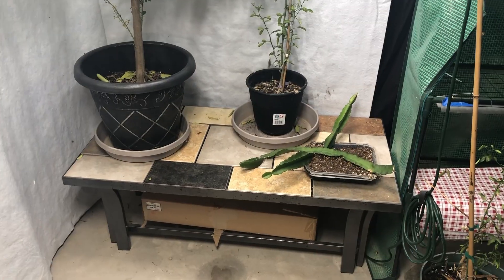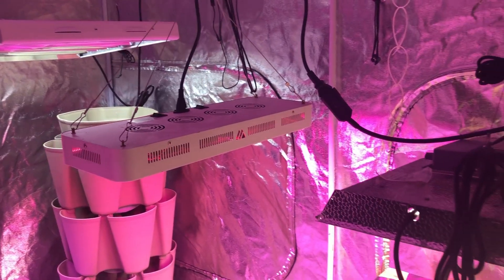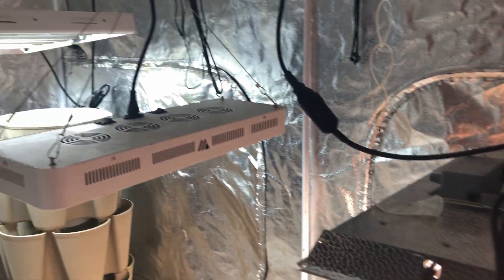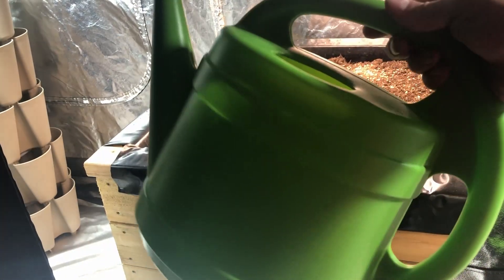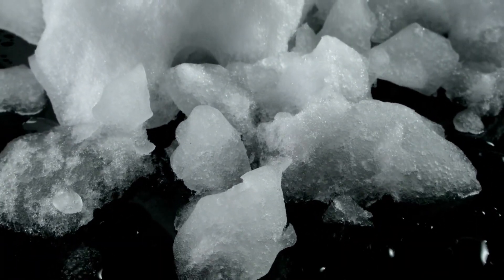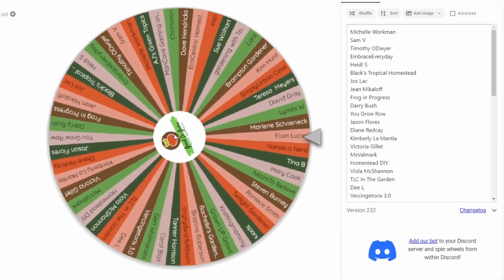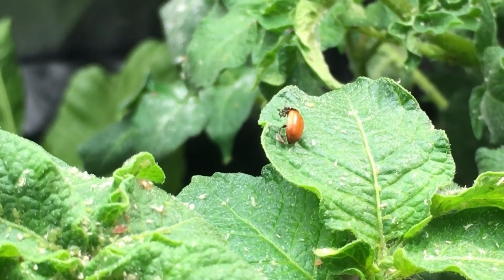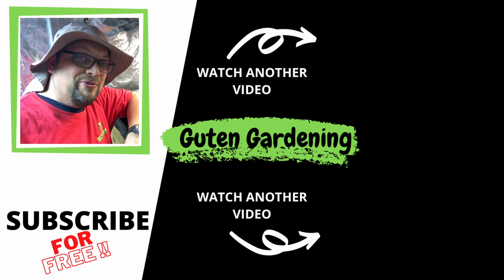Indoor Winter Gardening: What You Need to Know (and 31 Days of Giving DAY 01 WINNER!)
Indoor Winter Gardening: What You Need to Know (and 31 Days of Giving DAY 01 WINNER!) Zone 5 Gardening

Day 01 of our 31 Days of Guten Gardening Gardening Gift Giving start with our first giveaway and an indoor garden tour.

If you want to take part in the giveaways, watch this video here to learn how:

In this video we talk about some of the important things you need to know as you start indoor gardening.  After all, indoor gardening is a different experience than gardening outdoors.  With indoor gardening there is no "mother nature," but there is still a list of challenges you will face and information you need to have in order to be successful.

We want to provide you with an overview of these pieces of information as well as show you our indoor growing area.  Regardless of the size of your indoor garden or even if you have tried gardening indoors before, this is the time to start to grow your own food.

Here in zone 5 Wisconsin, the winters are cold, but the indoor gardens are not.  We hope you enjoy this Winter Garden Tour 2022 video, and especially enjoy the first of many giveaways.

Thank you for enjoying the video with us!